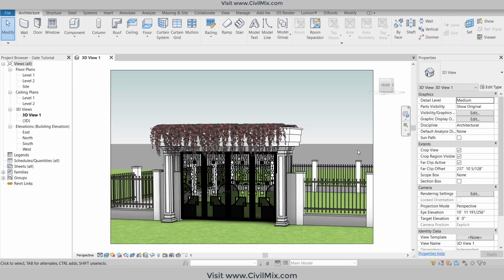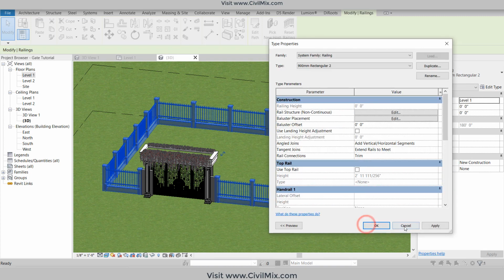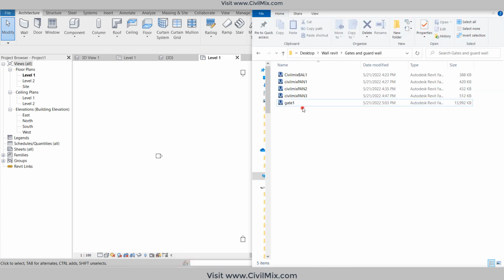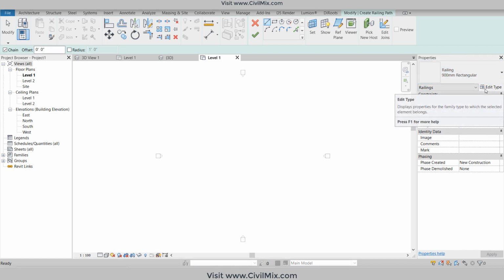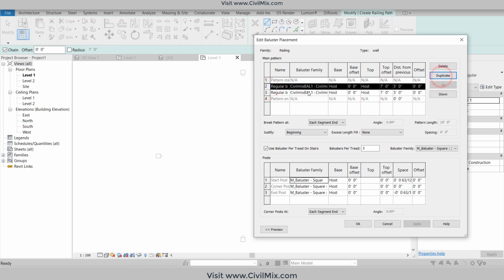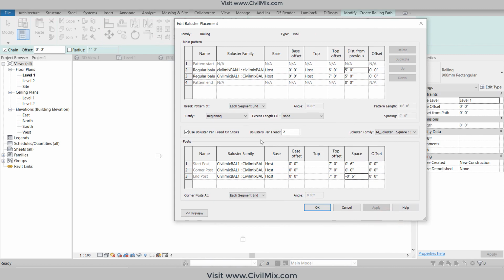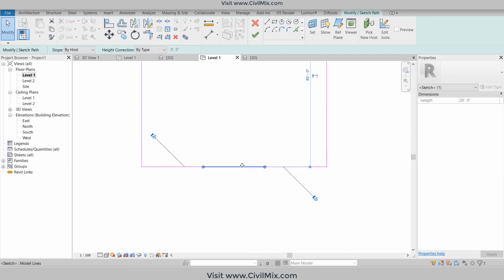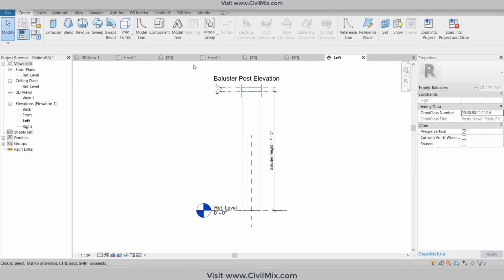How to create guard wall and gate using Revit (Download free gate Family)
In this tutorial, we show you how to create an impressive guard wall and gate using Revit. With step-by-step instructions, we guide you through the process of creating a unique design that will elevate your architectural projects. Plus, we're offering a free gate family download, so you can easily incorporate this feature into your designs. So, whether you're an experienced Revit user or just getting started, you won't want to miss this tutorial. Watch now and learn how to create a stunning guard wall and gate using Revit.
Download all the families used in this tutorial to create guard wall
If you need to learn how to create baluster families comment us.